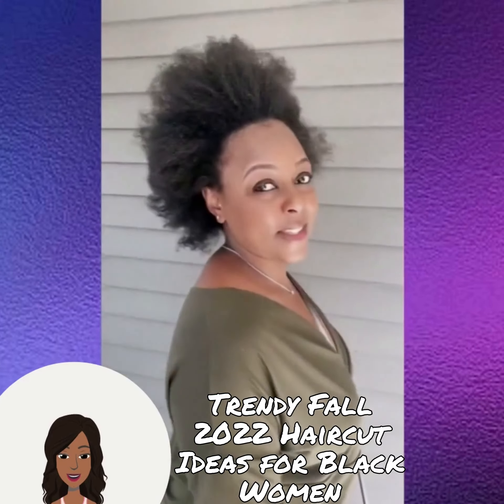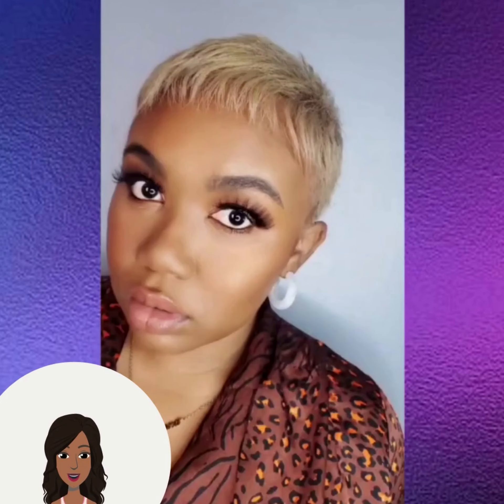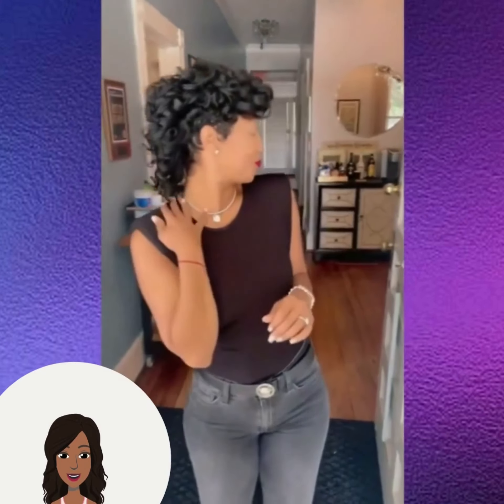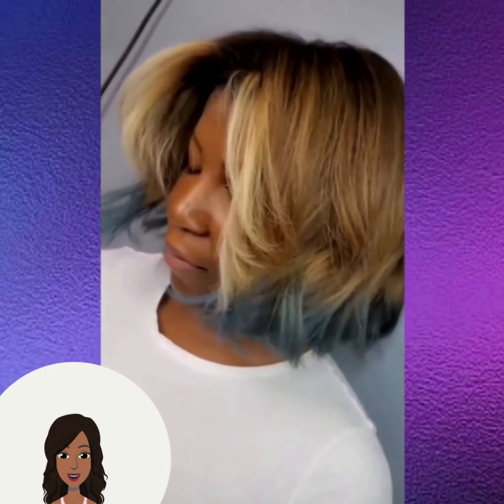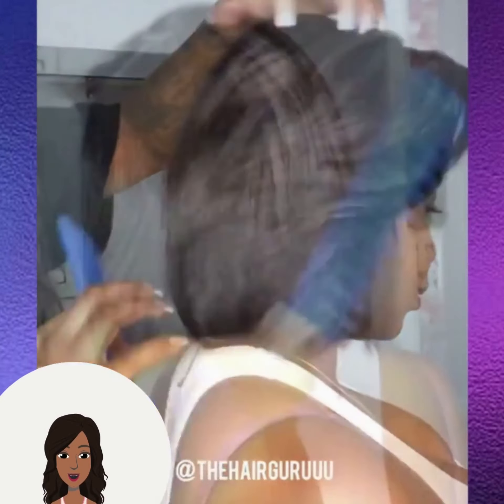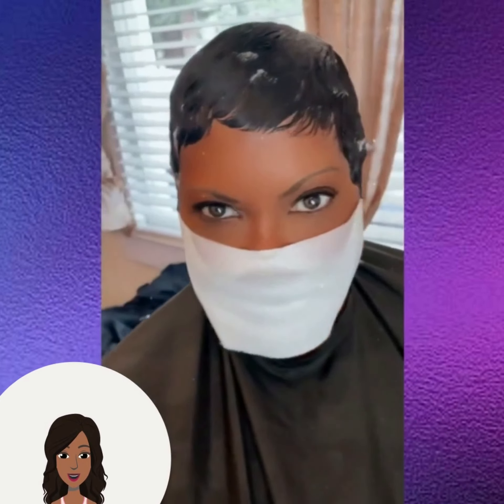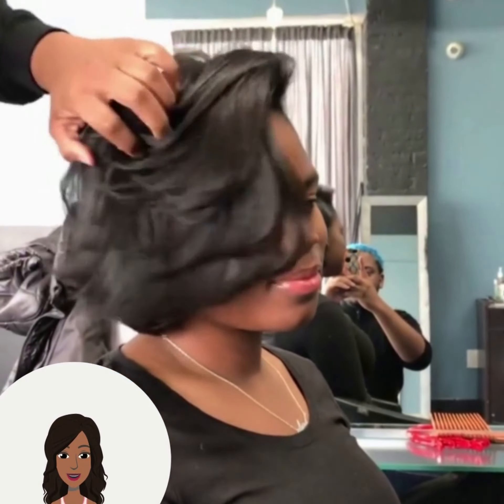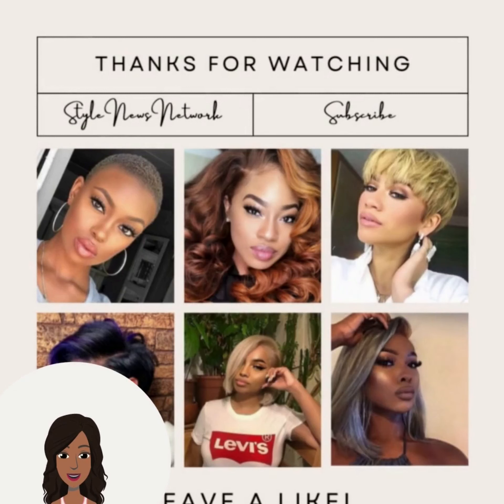Trendy Fall 2022 Haircut Ideas for Black Women